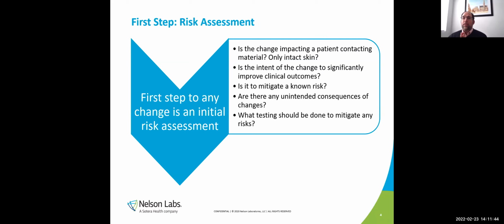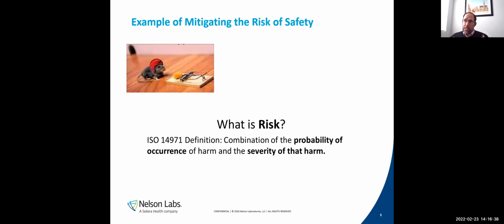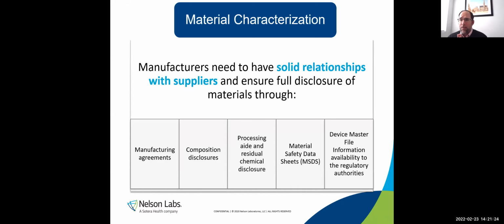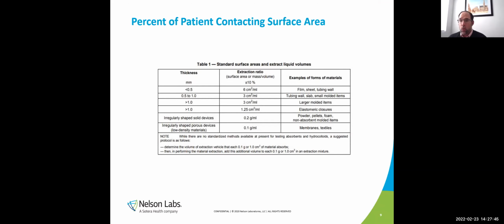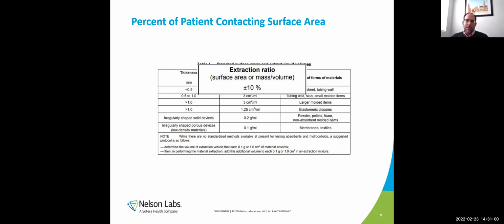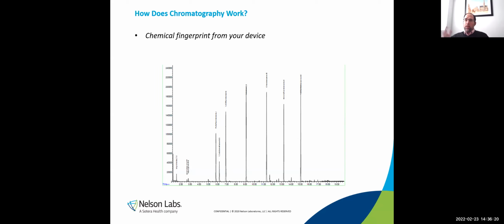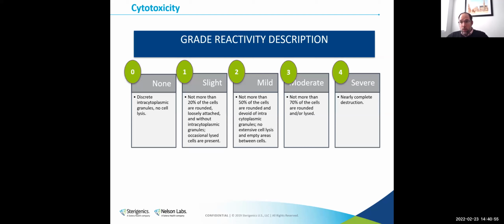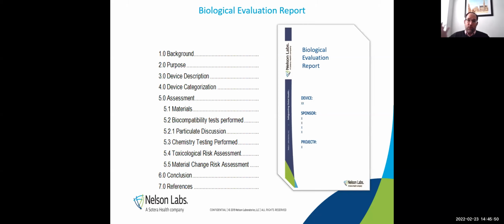The Testing and Risk Management Impacts of Changing a Medical Device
Change Management, especially related to a medical device’s design, is one of the most commonly cited issues in FDA 483s and Warning Letters. Unfortunately, change is constant in the medical device industry, so it’s imperative to learn how to effectively evaluate change and incorporate findings into biocompatibility testing and documentation. In this webinar, industry experts from Nelson Labs will teach you how to:
• Accurately identify change
• Evaluate change’s impact on biocompatibility and testing
• Effectively and proactively predict and document rational of changes
• Remain compliant when changes inevitably occur